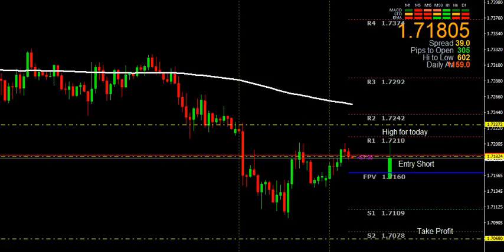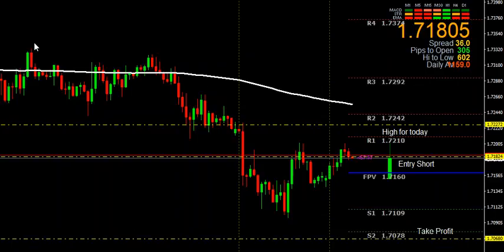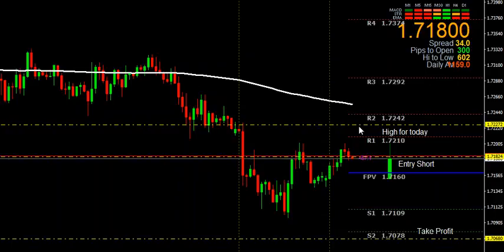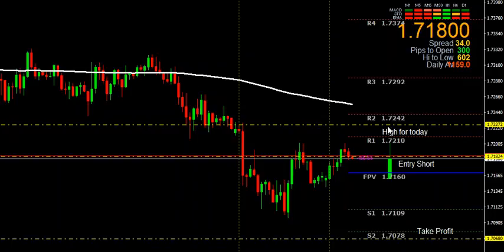GBPAUD Analysis 12 01 18